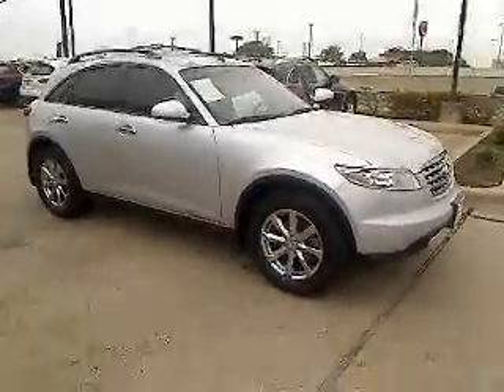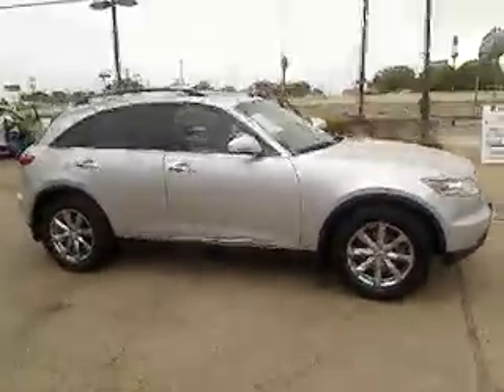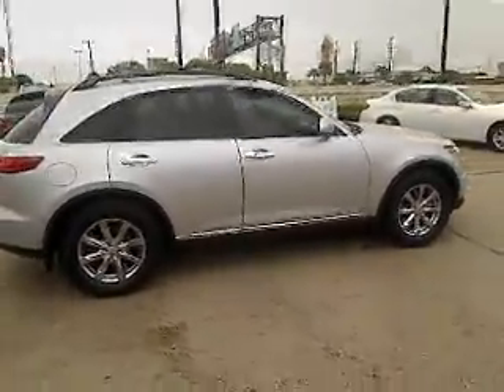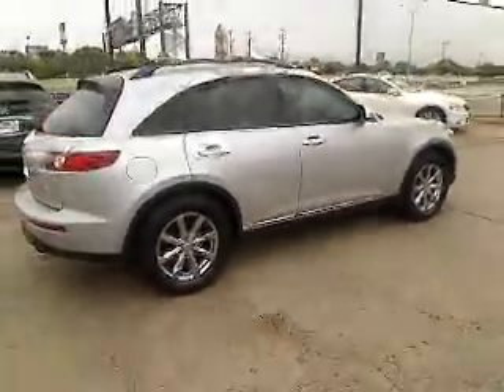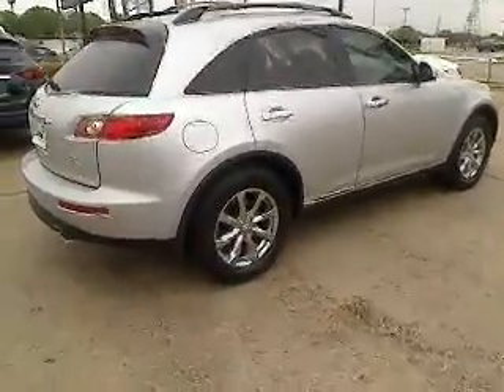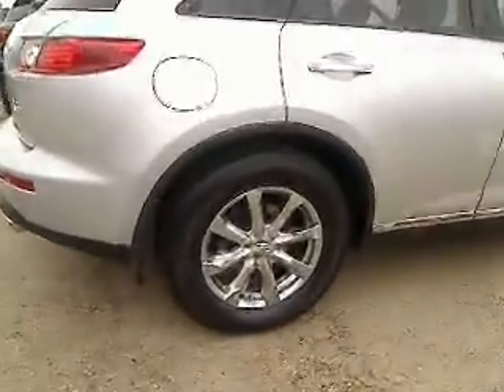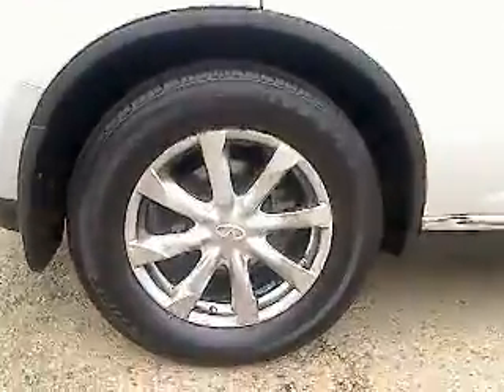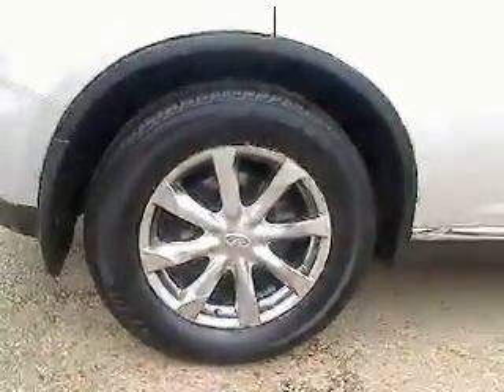2008 Infiniti FX35 - Sport Utility San Antonio TX IW3215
2008 Infiniti FX35

Gunn Infiniti
12150 IH-10 West

ONE OWNER vehicle that is CERTIFIED and is an ALL-WHEEL DRIVE.  This sporty and luxurious crossover performance SUV is in great shape and has been certified to 100,000 miles or six years from the in-service date.  The all-wheel drive system adds to the safety and performance of this vehicle.  The luxury of this crossover vehicle is undeniable.  The leather seats are inviting and comfortable, the front seats are heated and the rear seats fold down for storage and recline for comfort.  There is a backup camera to aid the parking in tight spaces and the BOSE stereo sounds terrific.  This one is MUST SEE.